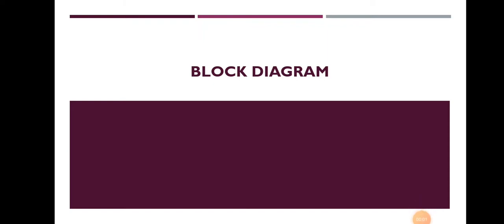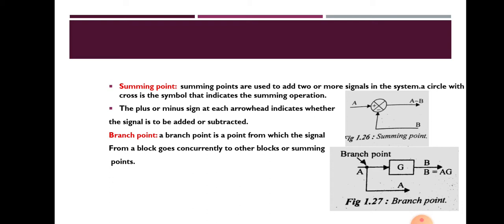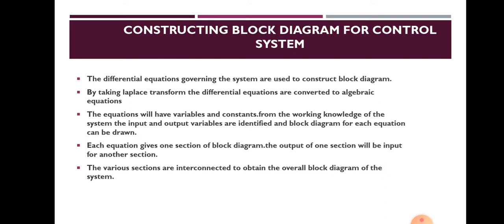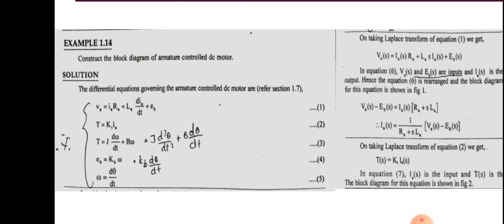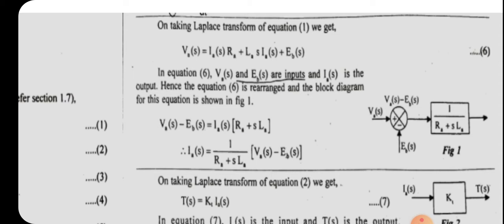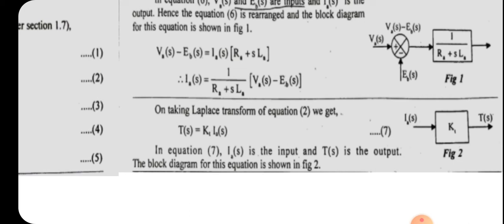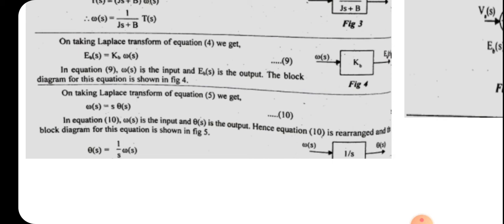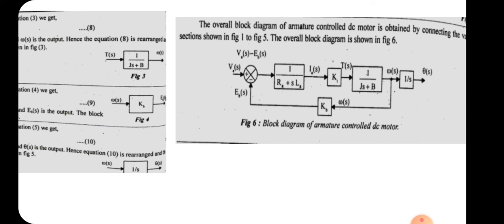Block diagrams 25/09/2020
Construction of block diagram 25/09/2020